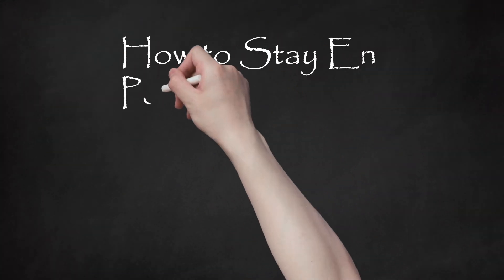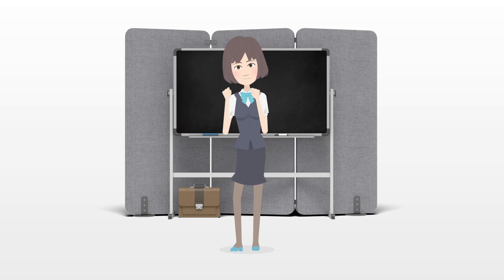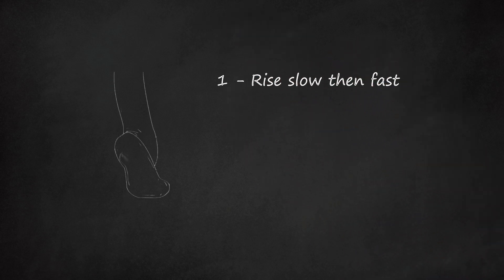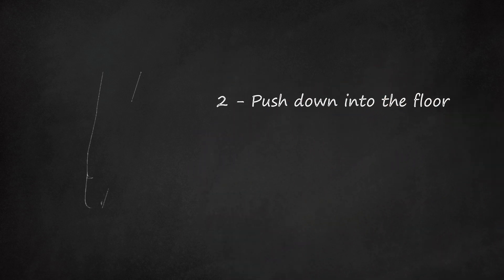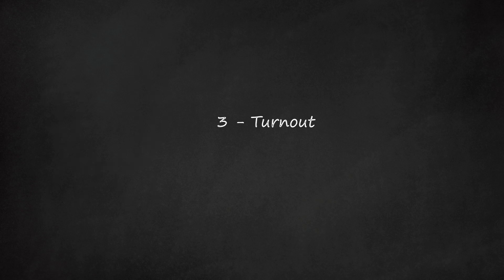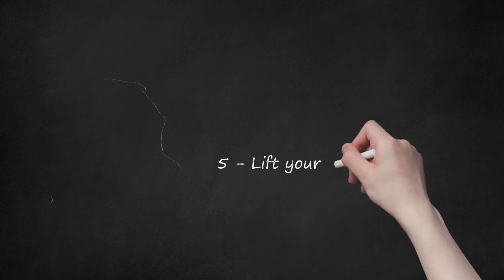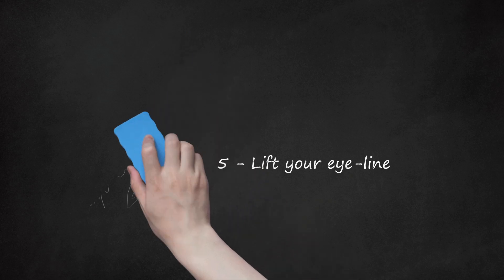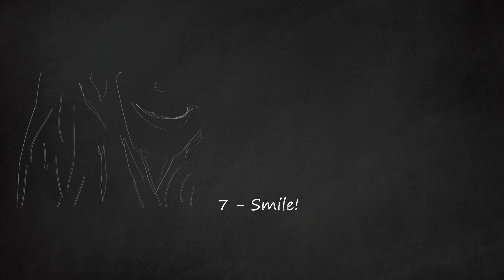Graceful En Pointe: Mastering Ballet Techniques - Rise, Stabilize, and Shine with Confidence on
In this video, the instructor provides valuable tips for dancers working on their pointe technique. The tutorial covers essential aspects such as pointe strength, proper pointe shoe fitting, and beginner warm-up exercises. The instructor emphasizes the importance of a gradual rise when en pointe to maintain balance, advises on pushing down into the floor for stability, and highlights the role of hip turnout in achieving an attractive and professional position. Engaging the core and buttocks is underscored as a crucial element for strength, while lifting the eye-line and maintaining a straight leg position contribute to improved balance and posture. The video also encourages dancers to smile, adding a touch of performance to the technical aspects of pointe work. Overall, it offers a comprehensive guide for those getting ready for their first pair of pointe shoes and looking to enhance their basic pointe skills.